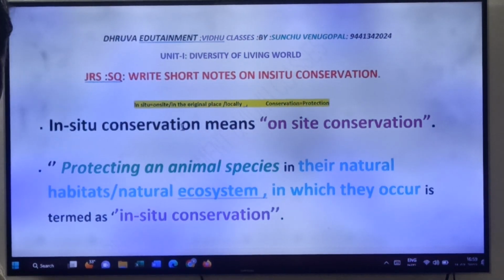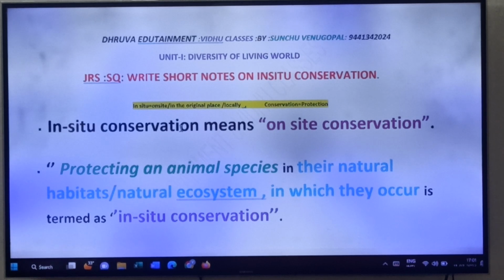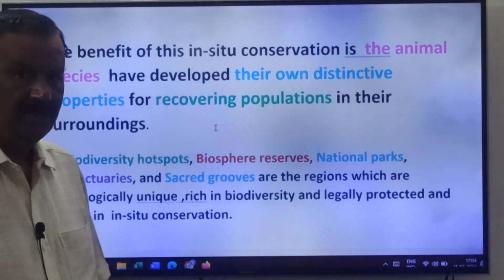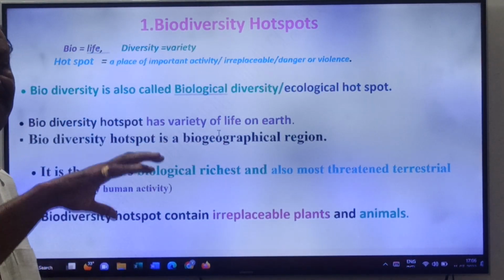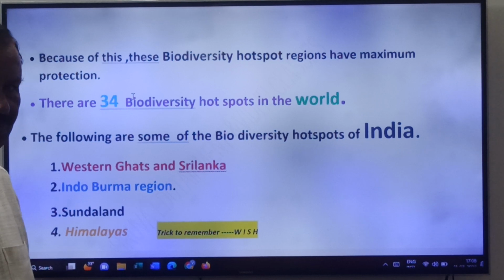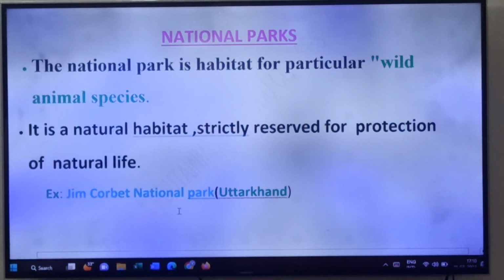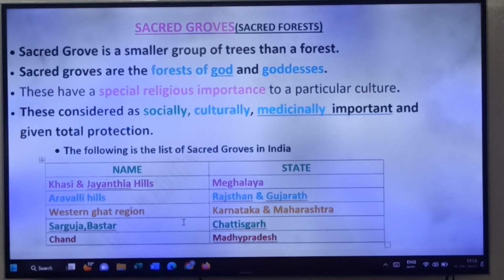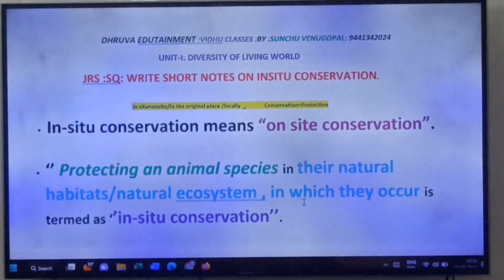336:IN-SITU CONSERVATION:SQ-JRs:: UNIT -I::DIVERSITY OF LIVING WORLD.